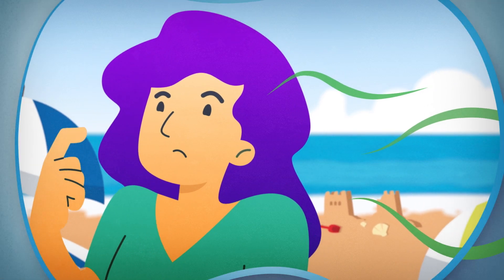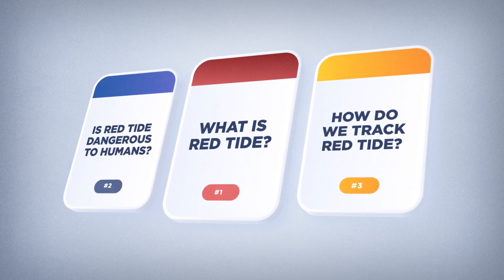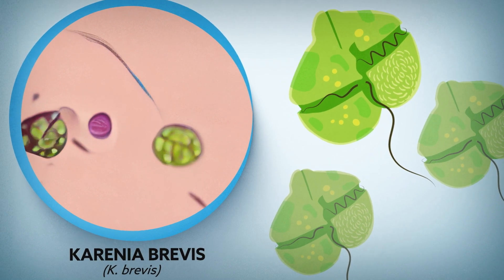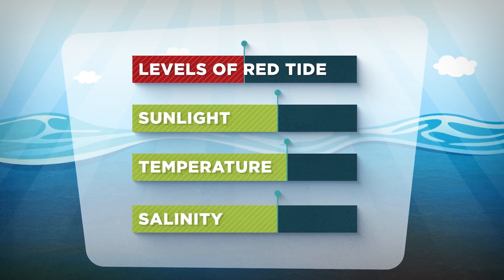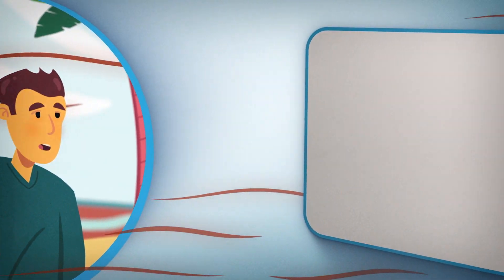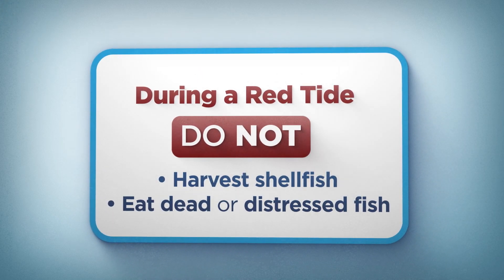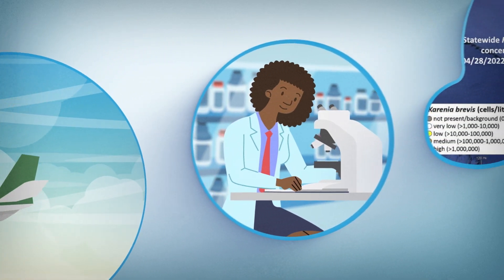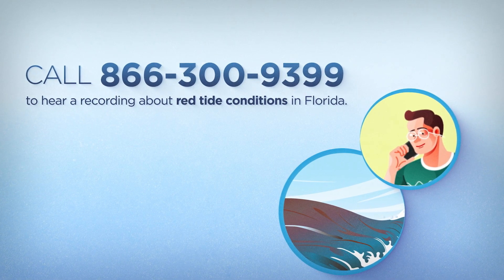Red Tide in Florida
Red tide often affects the Gulf Coast of Florida during certain times of the year, like late summer. Not sure what that means for you, your family, and your pets?
This video will teach you everything you need to know: what red tide is, red tide’s affects on health, and how we as scientists track and monitor red tide.